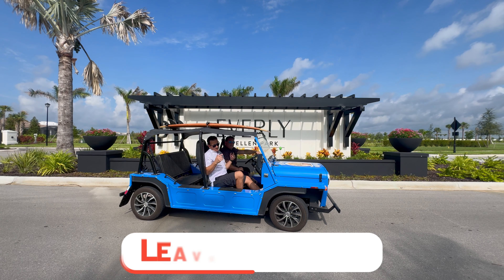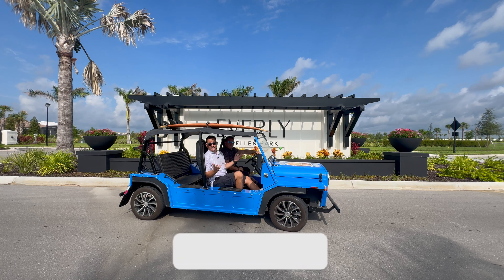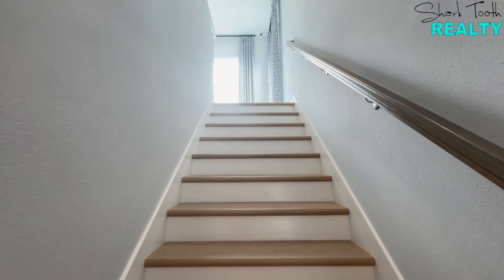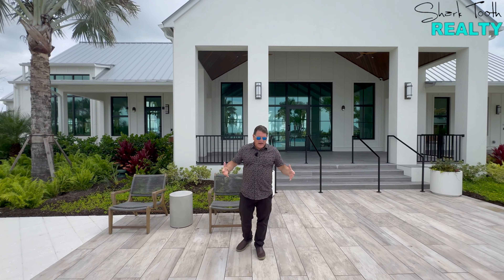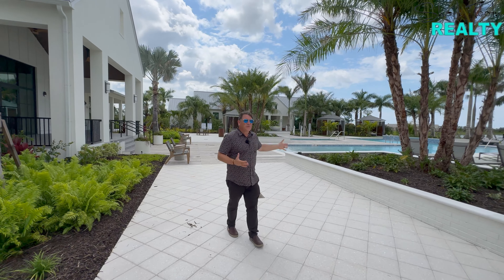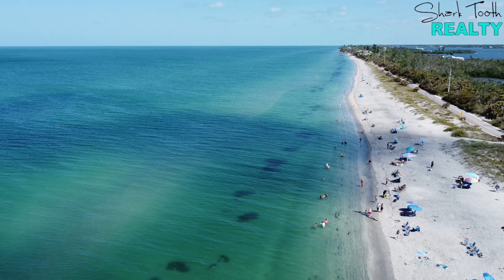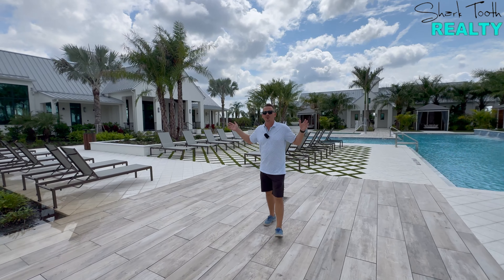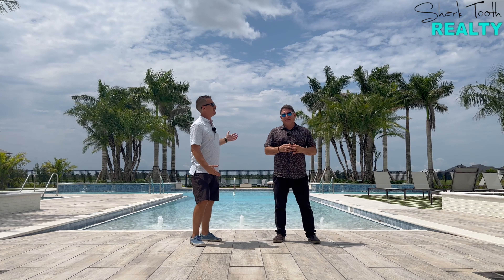Touring Everly - 12 Million Dollar Amenity Center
🏡 Welcome to Everly in Wellen Park, Venice, Florida! In this video, we’re taking you on a tour of one of the hottest new neighborhoods in the area. We’ll be showcasing the four top builders in Everly and giving you a sneak peek inside one of their stunning model homes! Plus, don’t miss our walkthrough of the two building new, state-of-the-art amenities centers—perfect for your next family hangout or weekend relaxation. You won’t want to miss this fun and informative tour of Everly! 👍

0:00-0:57 Intro
0:58-2:36 Overview Of Everly
2:37-4:30 West Bay
4:31-6:11 Neil Signature
6:12-9:13 Lee Wetherington
9:14-10:59 John Cannon
11:00-20:04 Amenties Center
20:05-26:52 Recap
26:53-27:17 Outro

💎Wellen Park Diamond Club Certfied Realtors💎